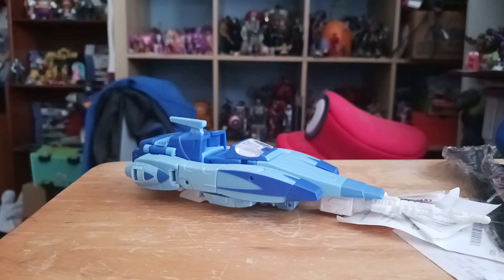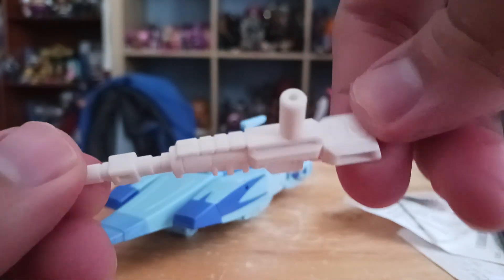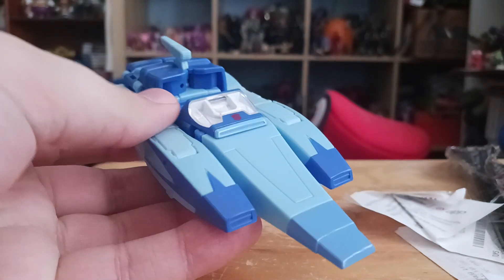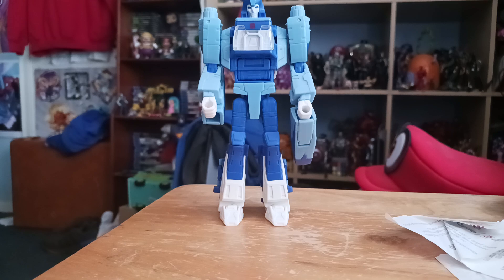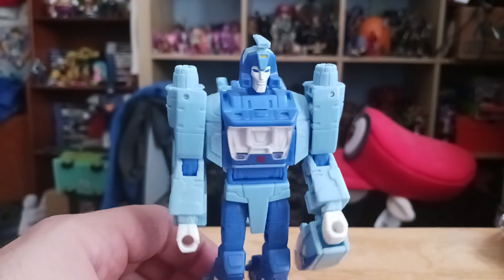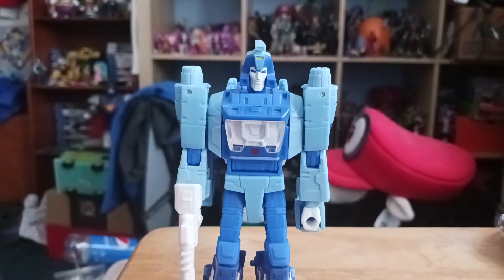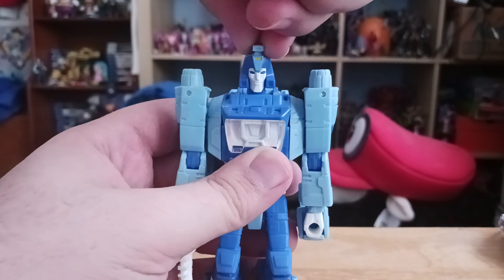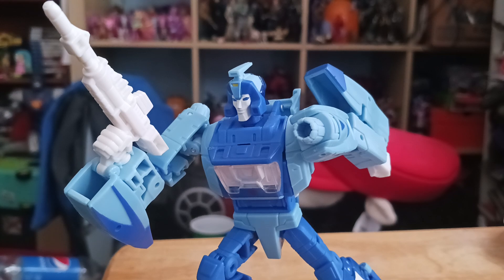Transformer studios series 86 deluxe class Blurr review